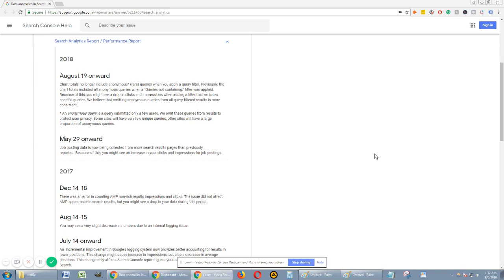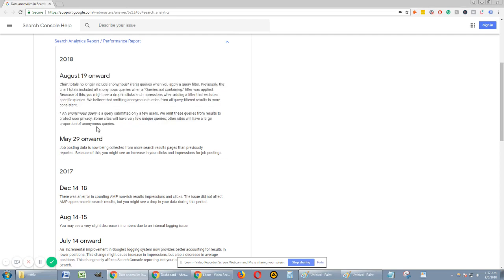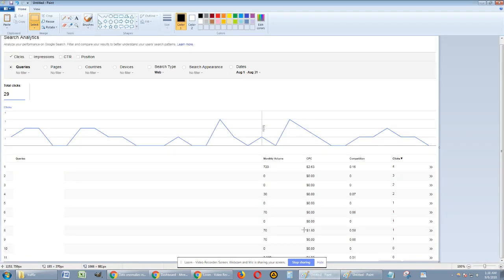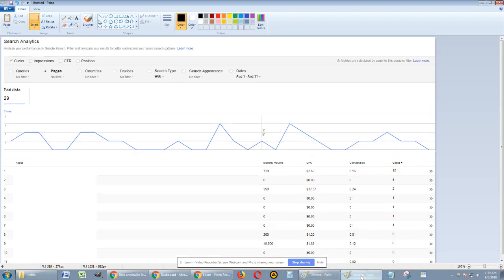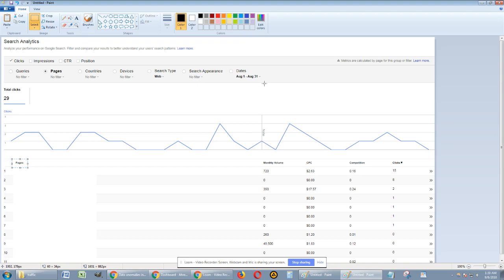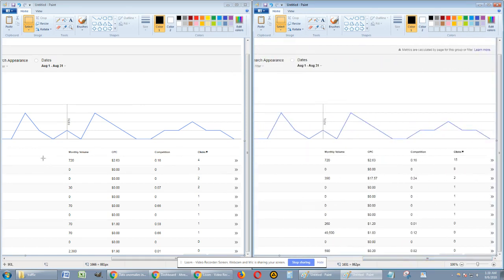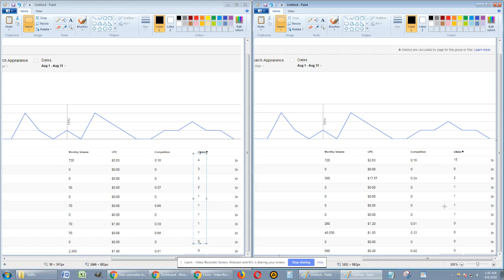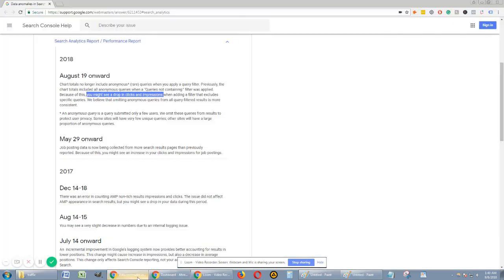Google Search Console Update unique queries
Google has updated the way it is going to process data through Google Search console. It is no longer going to process all the unique queries and will filter out the ones that are only getting a few searches and clicks. Check out this video where I talk about this update and show discrepancies in Search Console itself just changing how we are viewing the data.

For more SEO knowledge and help with getting your business on page 1, visit us